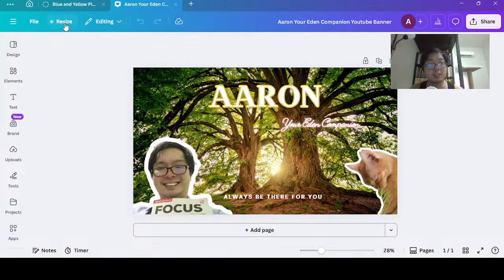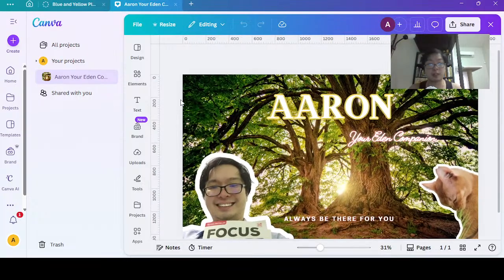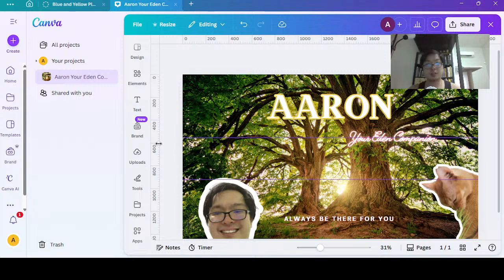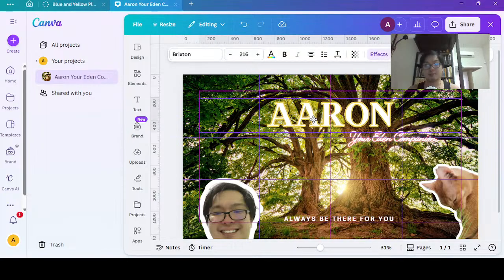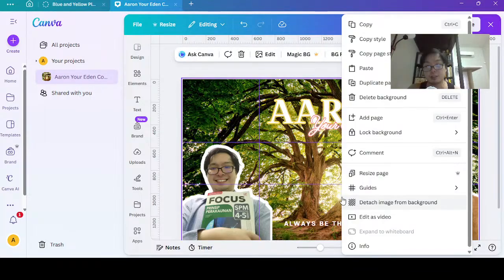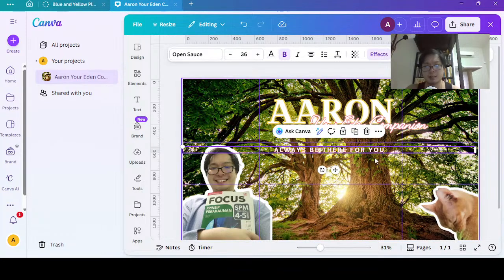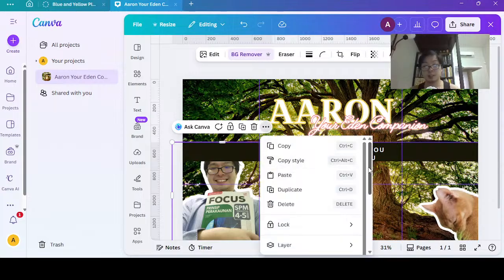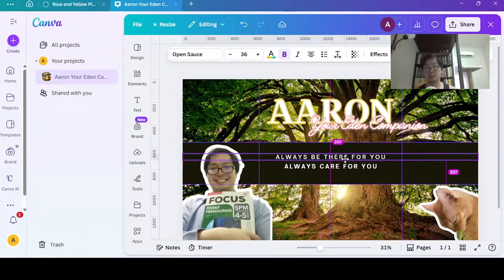Day 2: Help build my YouTube Banner: I Screwed up!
Realised today that the banner has a problem watch to find out!